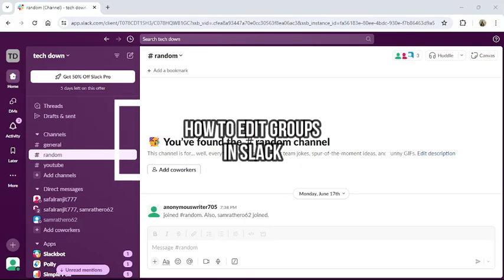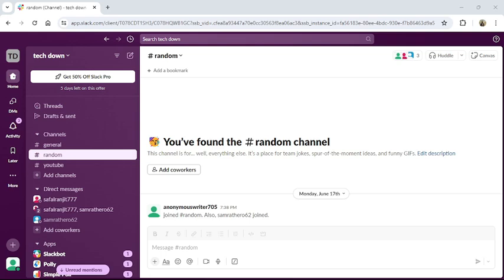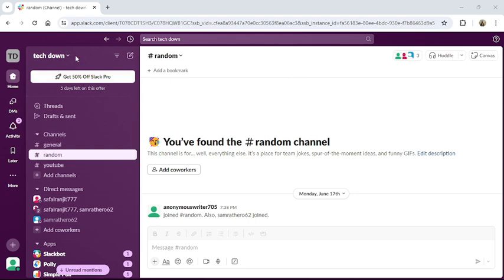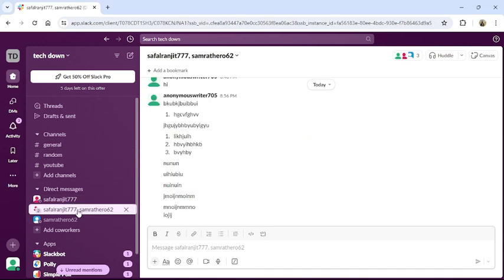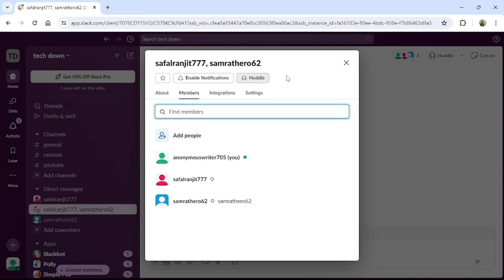How to Edit Groups in Slack in 2024?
Manage your teams effectively by learning how to edit groups in Slack! Our comprehensive guide, 'How to Edit Groups in Slack,' provides step-by-step instructions to help you modify group settings and membership. With clear instructions and practical tips, you'll be able to manage your Slack groups effortlessly. Whether you're updating roles or changing group settings, this guide is for you. Join us as we demonstrate how to edit groups in Slack. Don't miss out – manage your groups today!